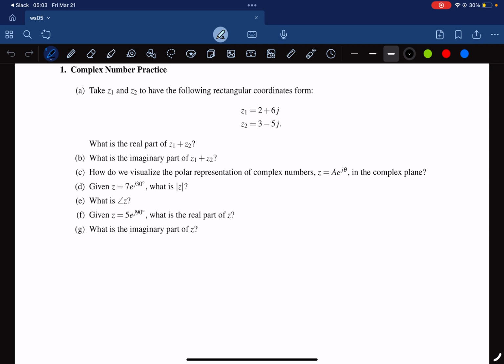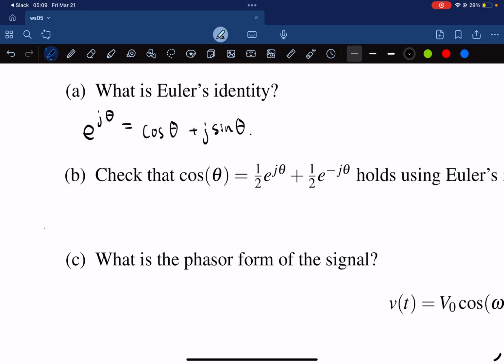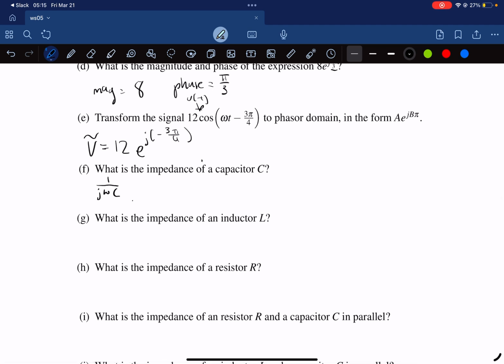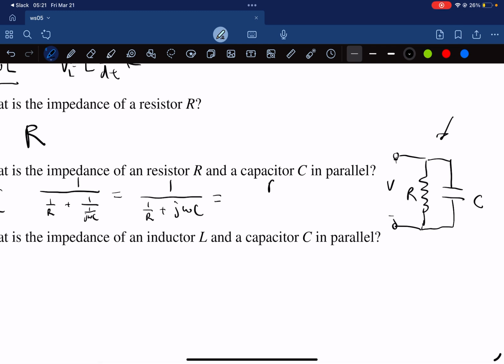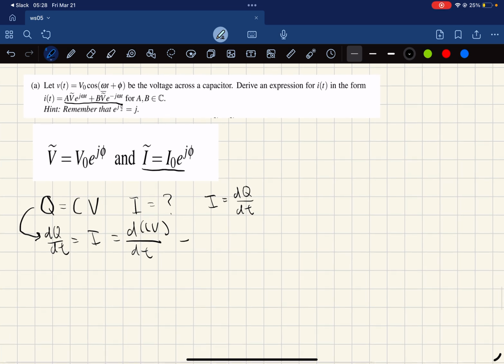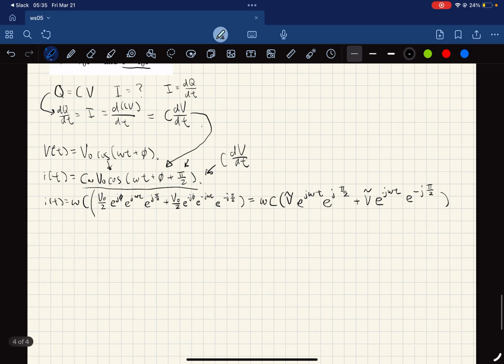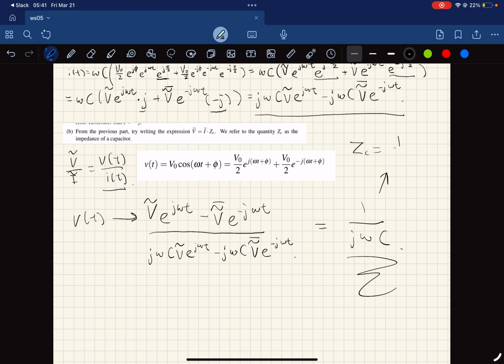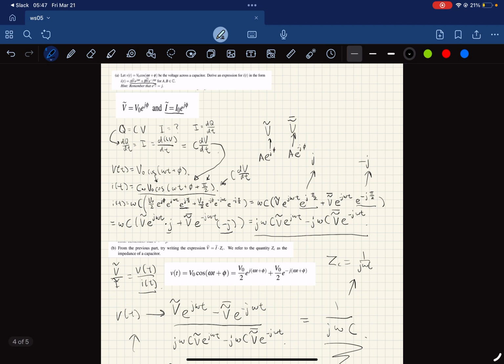EECS16B CSM 3/21